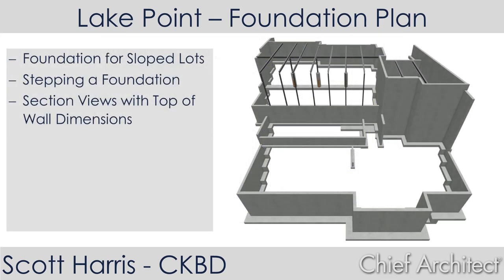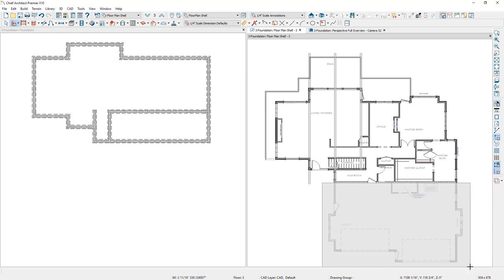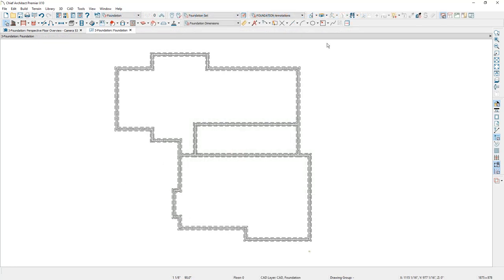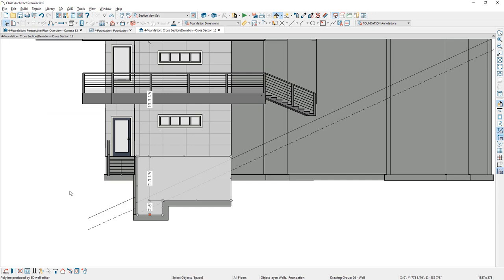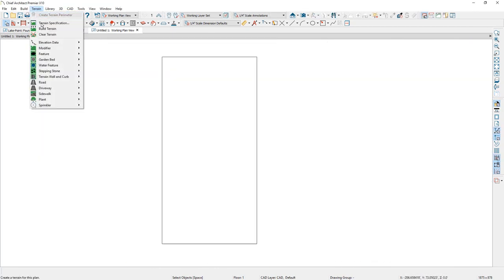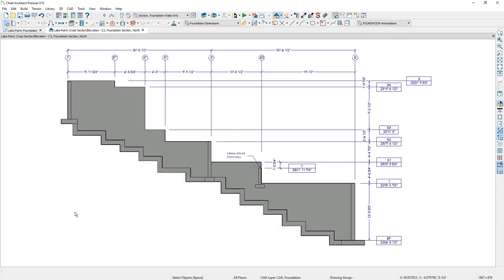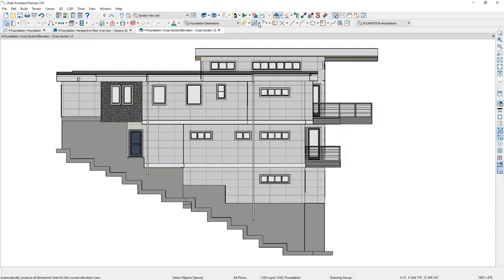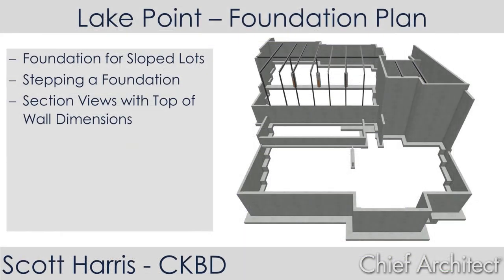Lake Point - Foundations for Extreme Slopes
Watch how to step your foundation for slopped lots and create section details for the top of stem wall. This video includes:

00:17 - Foundation for Sloped Lots
07:28 - Stepping a Foundation
12:58 - Section View with Top of Wall Dimensions